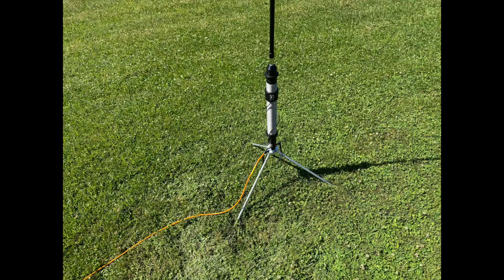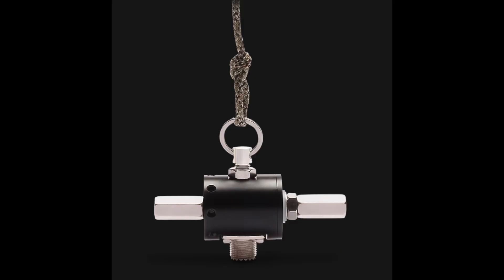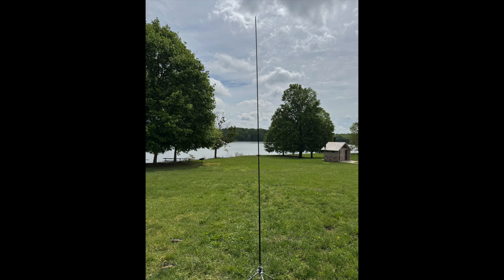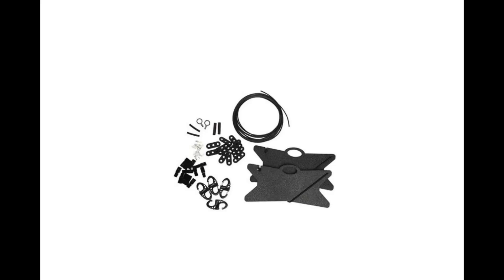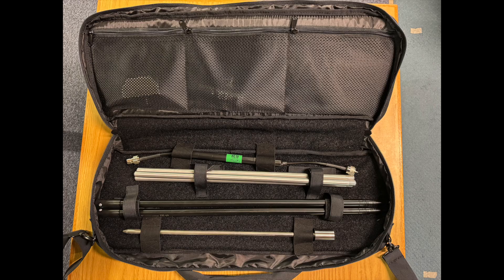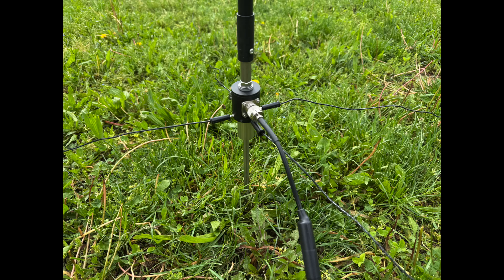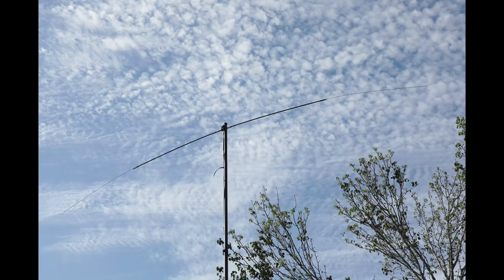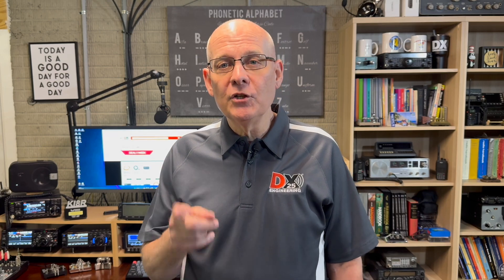Meet The REZ Scout: A Versatile, Multi-Use Portable Ham Radio Antenna System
DX Engineering is the exclusive distributor of REZ Antenna, which means our ham radio experts are some of the first operators to try REZ products out in the field. And today, we’re taking a closer look at its impressive Scout portable antenna. Far more than just another portable vertical, add some optional accessories and you can use it as a half-wave dipole, a V dipole, end-fed wire antenna, or even a delta loop. But versatility is only part of the magic here—as with the other REZ products we’ve seen, the Scout is rugged and durable, and built to impeccable standards. We’ll run down some of the options and configurations of the REZ Scout, and you can click the links below to see pricing and availability.